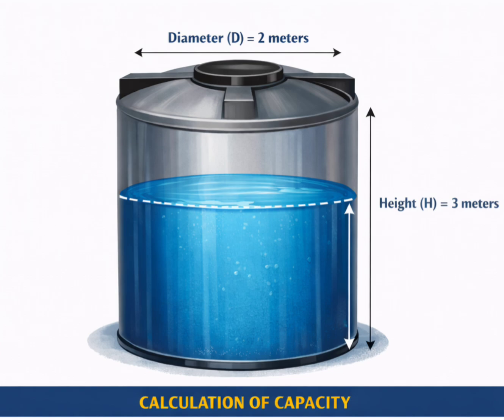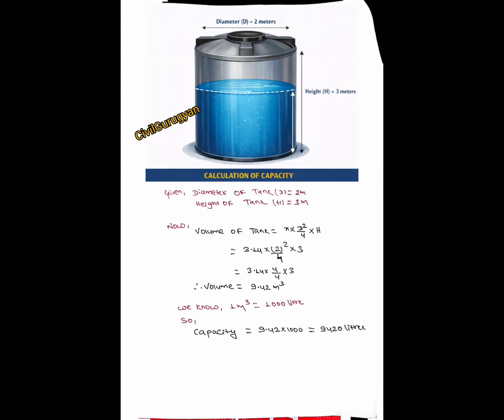“Calculate Water Tank Capacity in Cubic Meters & Liters”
“How to Calculate Water Tank Capacity – Step by Step”
“Cylindrical Tank Capacity Calculation Made Easy”
“Water Tank Volume Formula Explained | Civil Engineering Basics”
“Easy Water Tank Volume Calculation for Civil Engineers”

water tank capacity
cylindrical tank volume
civil engineering tutorial
water tank calculation
volume formula
civil engineering basics
how to calculate tank volume
cubic meters to liters
tank capacity formula
civil engineering tips